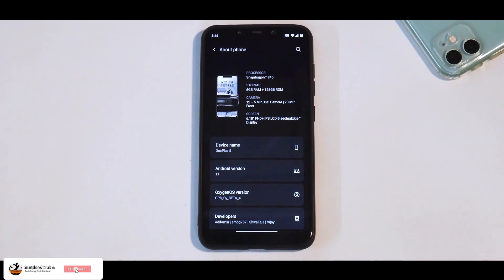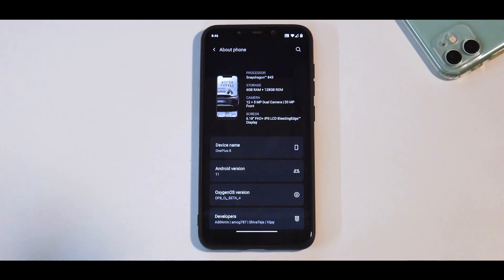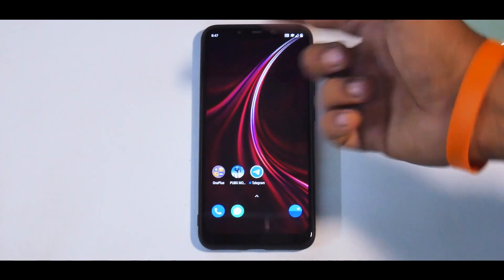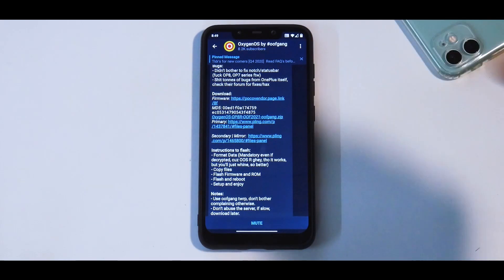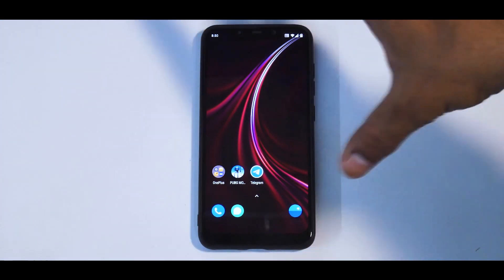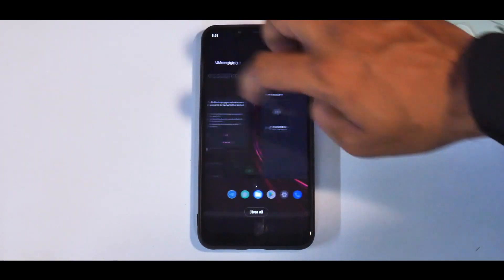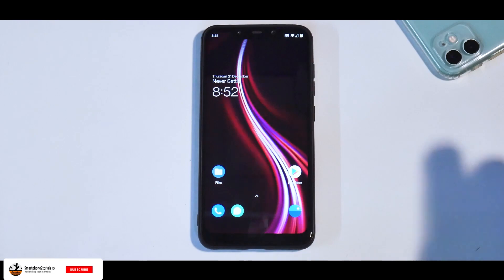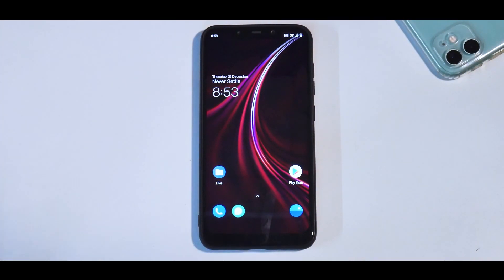🔥🔥🔥POCO F1 Oxygen OS Latest Oneplus 8 Based Android 11 Port | How to Install & First Impressions 🔥🔥🔥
1) Silver       - Rs 29 per month : Access to behind the scene videos.
2) Gold         - Rs 59 per month : Gold members get to play with me on live stream sessions + silver perks.
3) Platinum     - Rs 89 per month : Exclusive members-only videos
4) Diamond      - Rs 159per month : Diamond members can request a video of their choice as long as I have that device.

Track: Jarico - Landscape [NCS BEST OF]